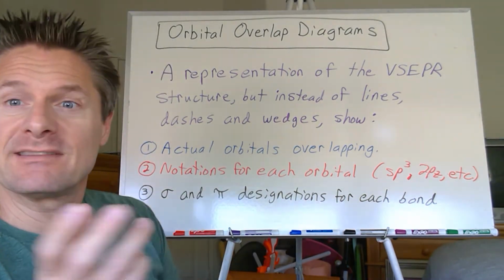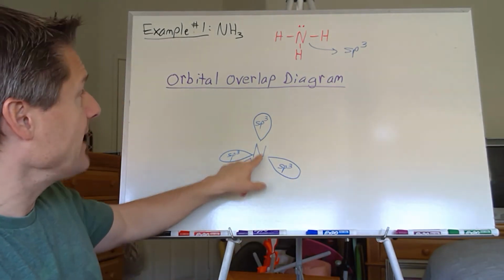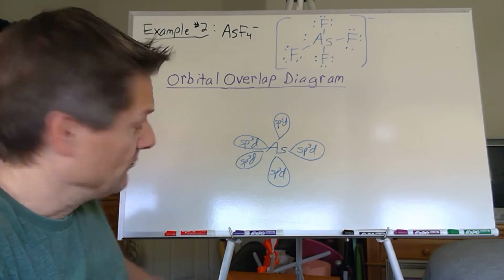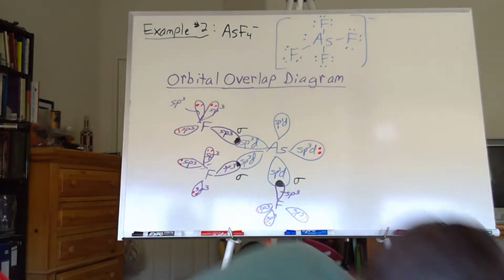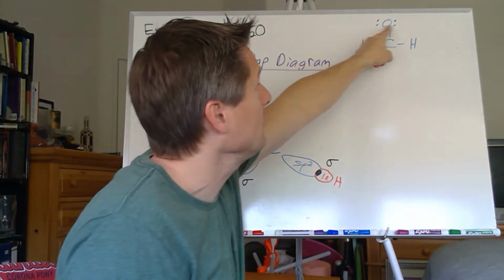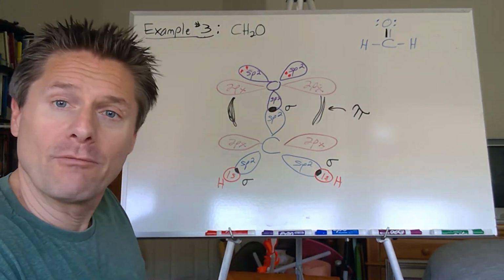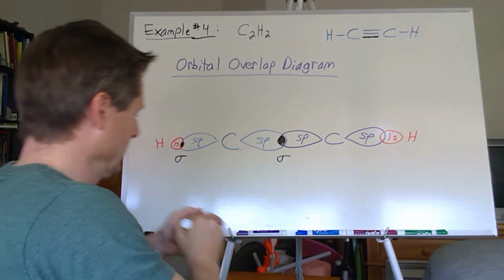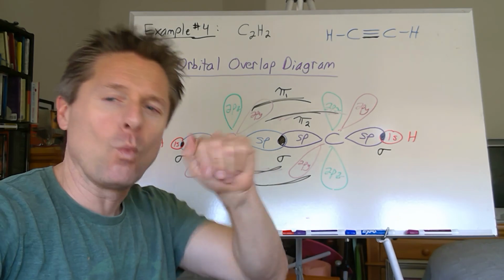Video 7 Orbital Overlap Diagrams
This video shows how to draw Orbital Overlap Diagrams.